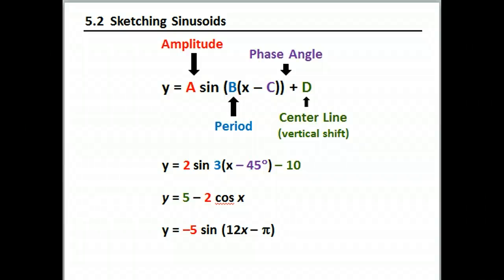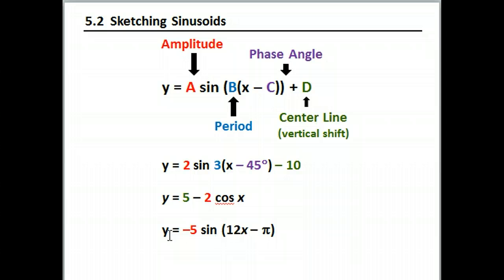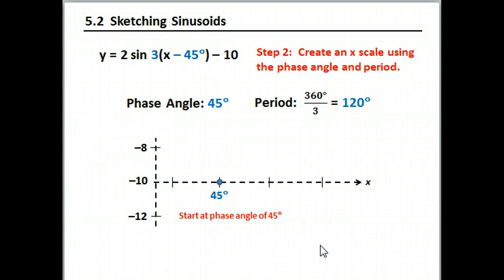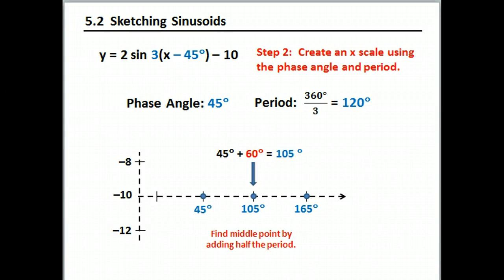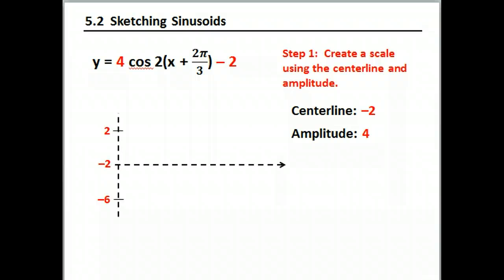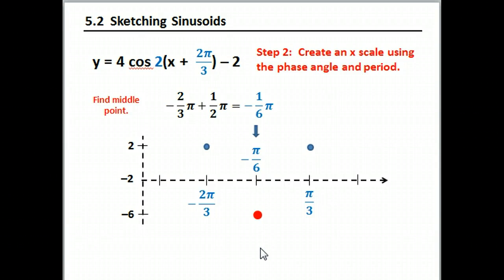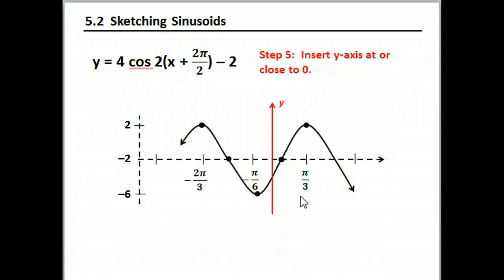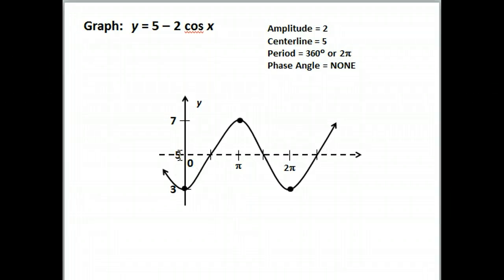Sketching SIN-COS Curves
Description of sketching a SIN or COS curve with phase shift.